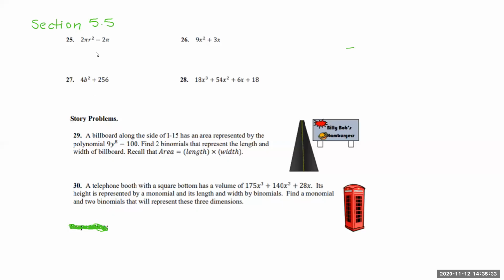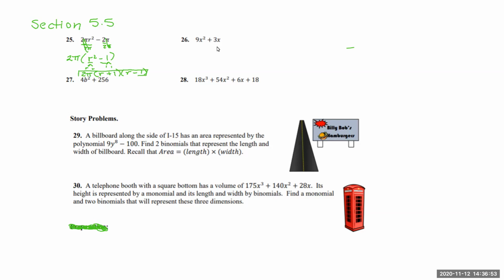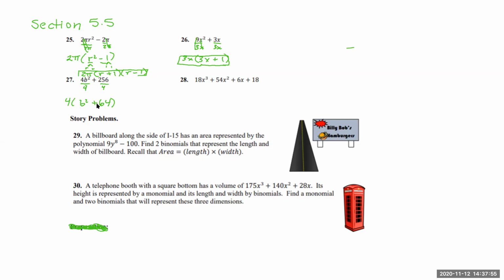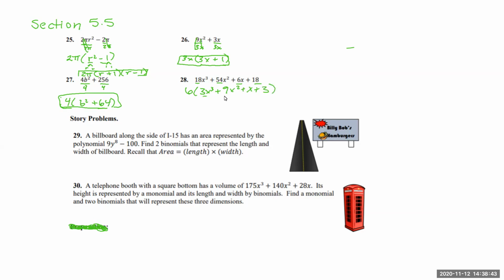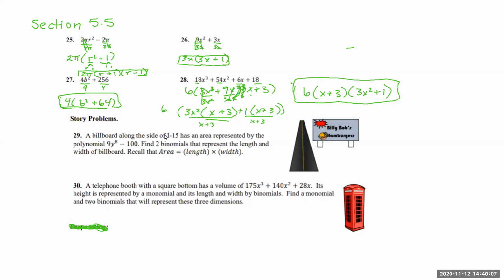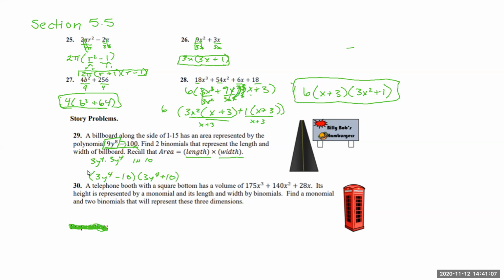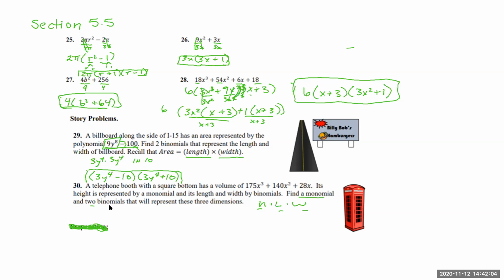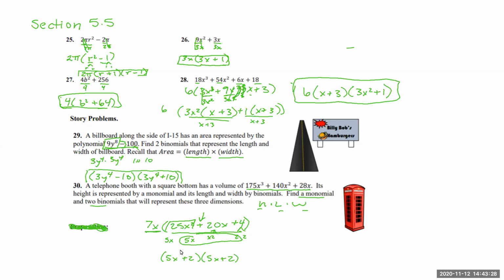100B 5-5 Solutions 25-30